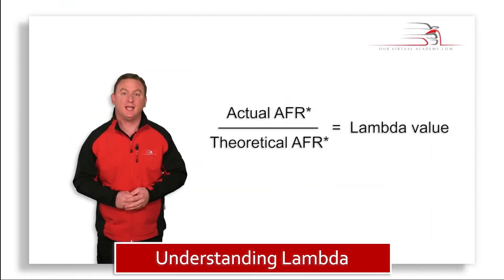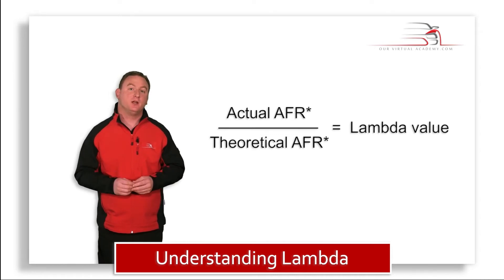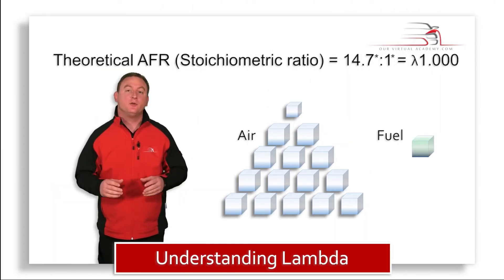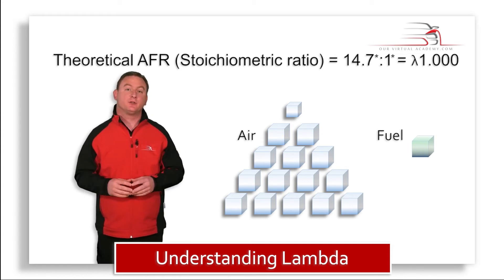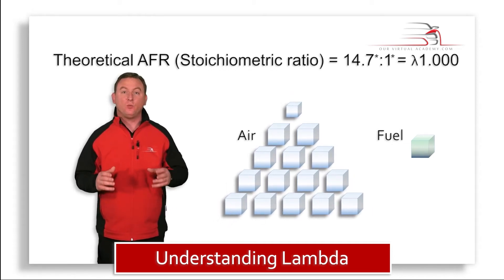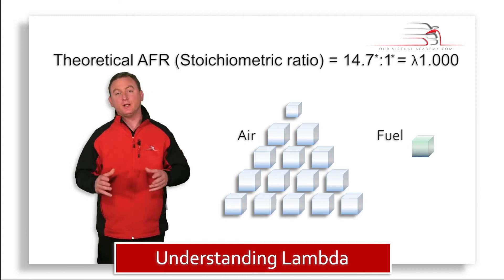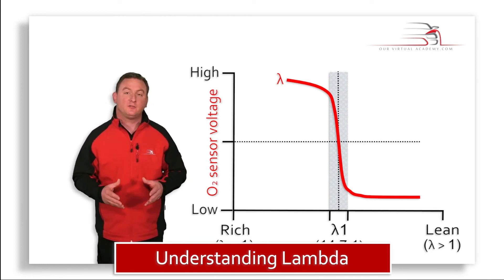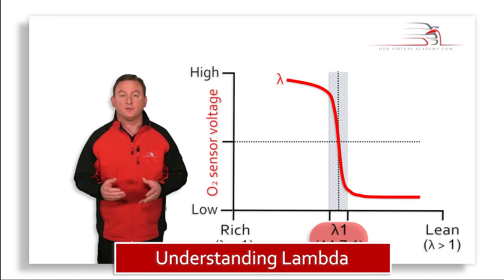Understanding Lambda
provides Manufacturer quality technical training to the Independent Aftermarket through the use of interactive video content, accessed via our cloud-based learning platform.